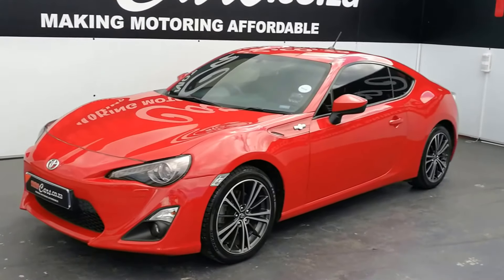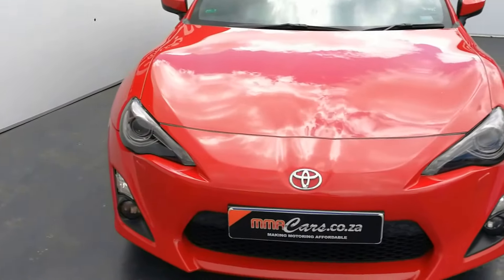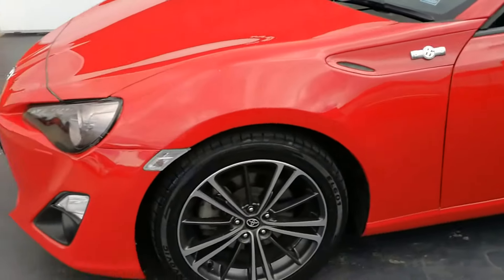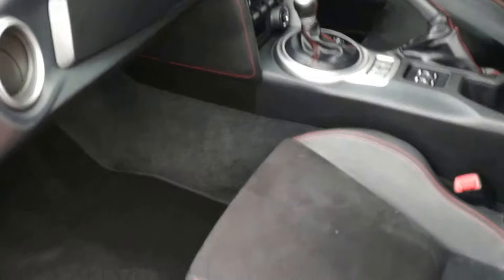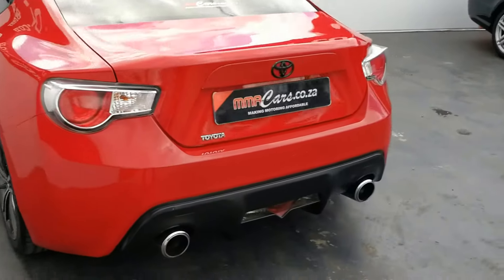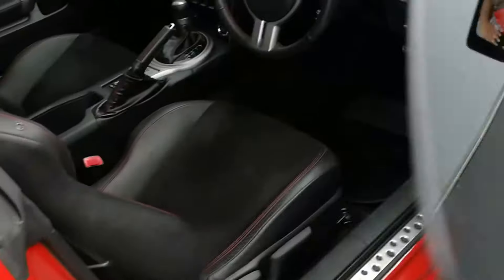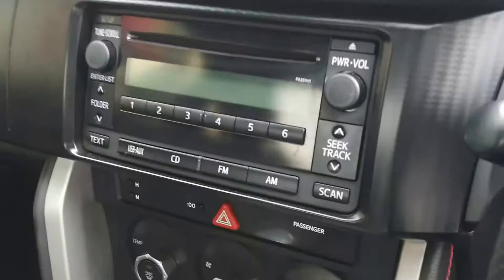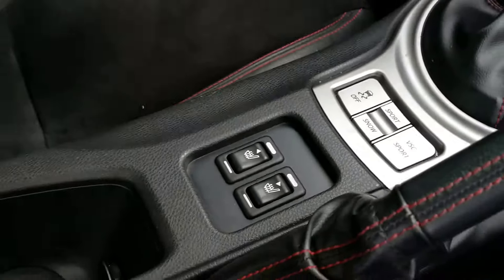2013 TOYOTA 86 AUTO